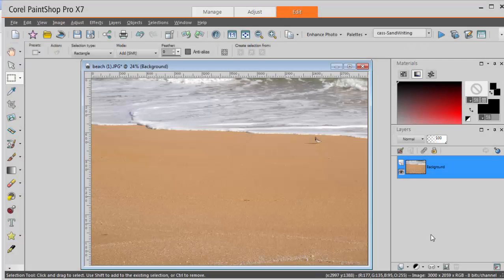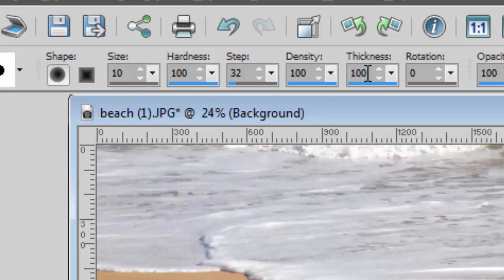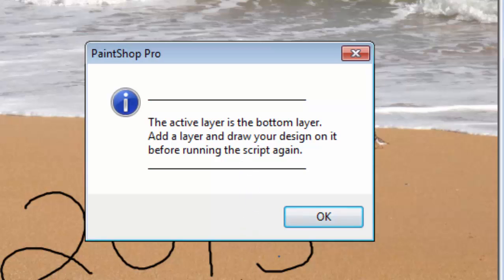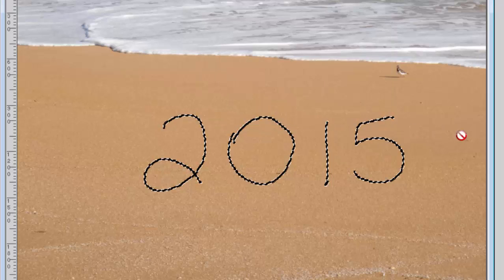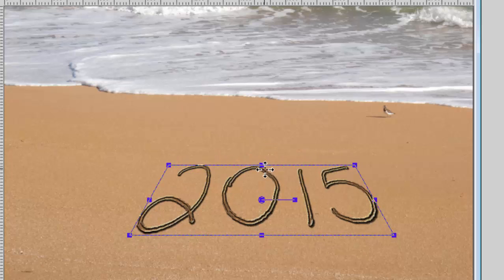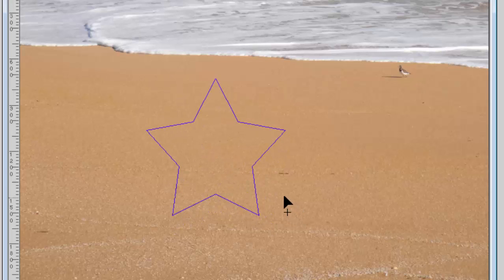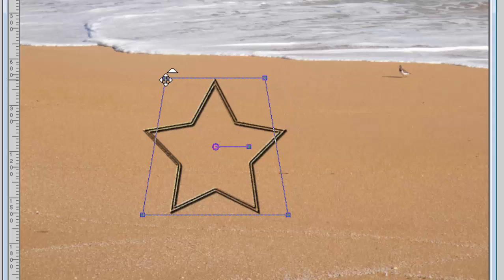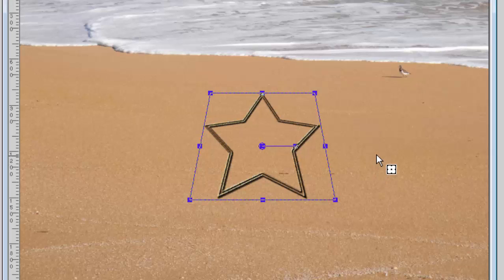Creating a Sandwriting Effect Using a Script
Want to add a creative touch to your beach or vacation photos? See how to use this PaintShop Pro script to write a message in the sand on any image that has a sandy element in it, like a beach. Draw your own designs with brush tools or use a preset shape. This script is compatible with PaintShop Pro versions 8 and up.

Get the Sand Writing script and browse our collection of photo add-ons and digital scrapbooking products

Need photo editing software? You can download your FREE 30-day PaintShop Pro X7 trial